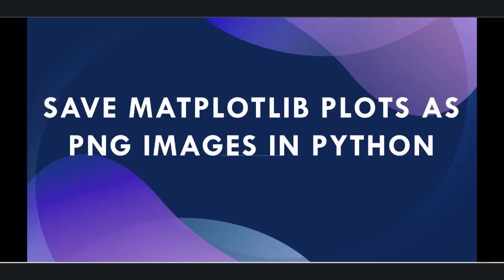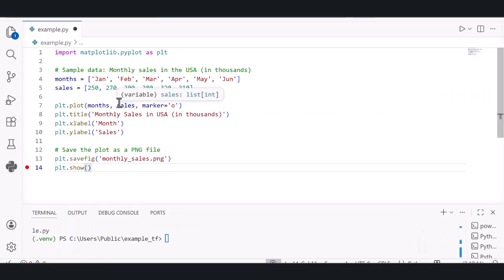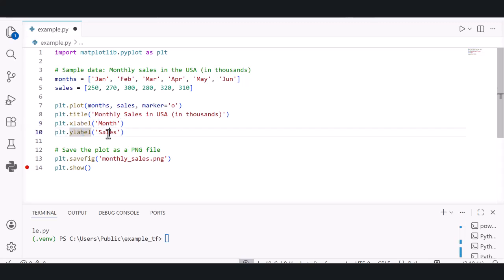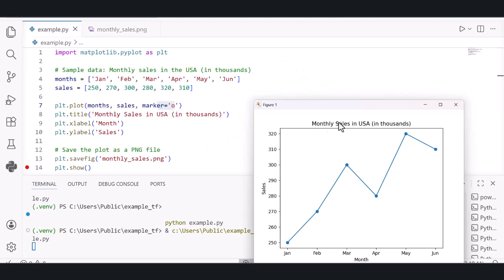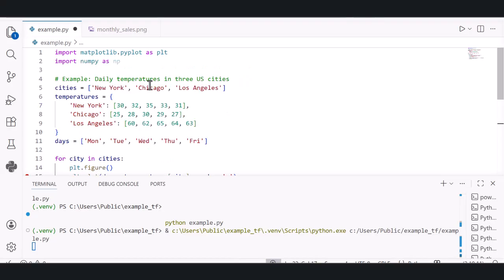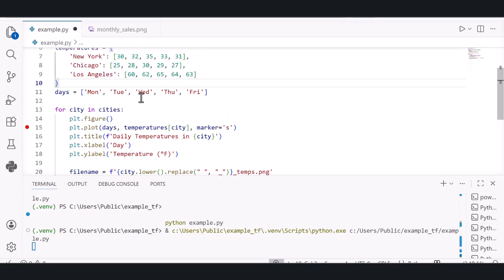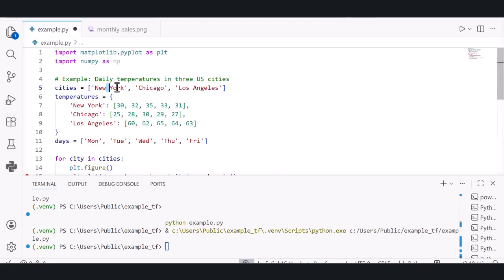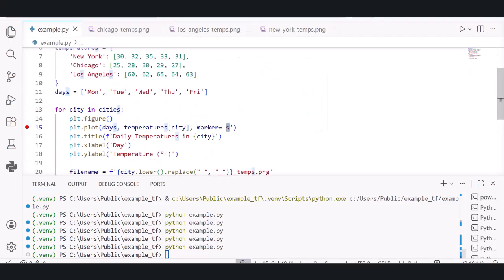Save Matplotlib Plots as PNG Images in Python | Easy Guide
In this video, you’ll learn how to save Matplotlib plots as PNG images in Python. Saving plots as images is essential when you want to share, present, or use them in reports and projects.